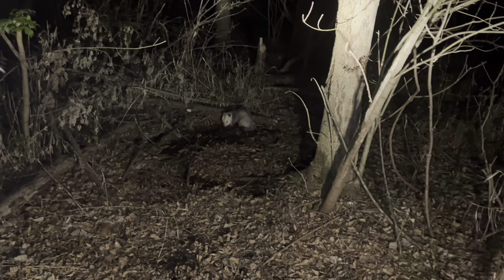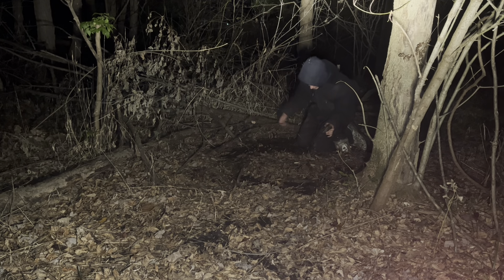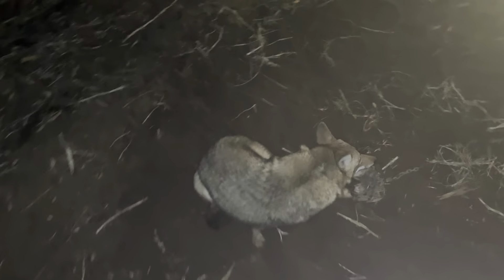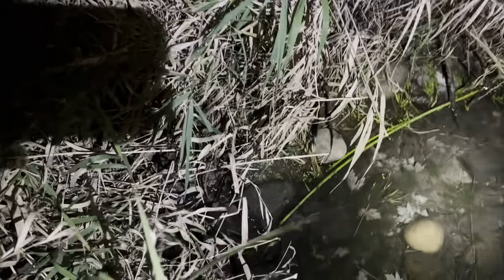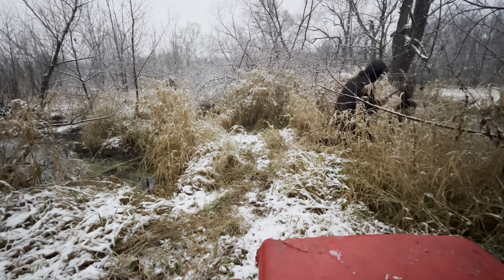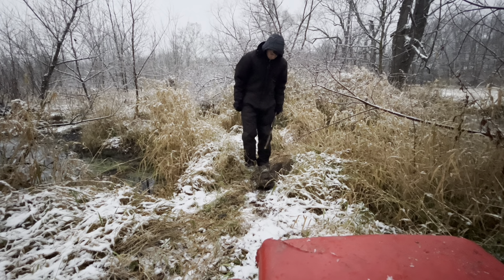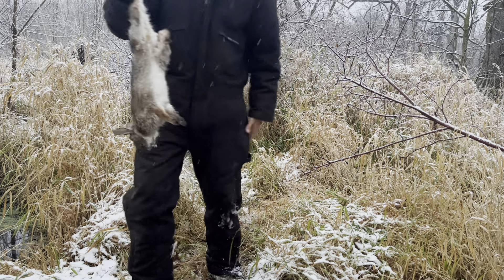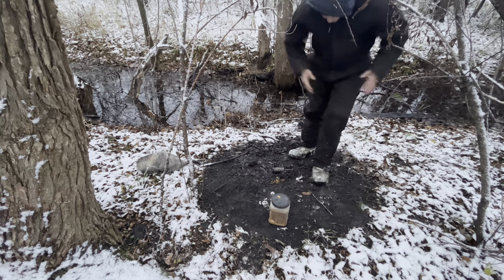Trapping Ep.4 ( Muskrats and a coyote )